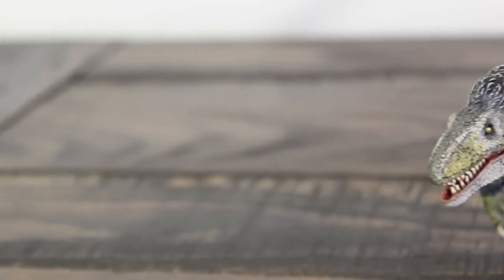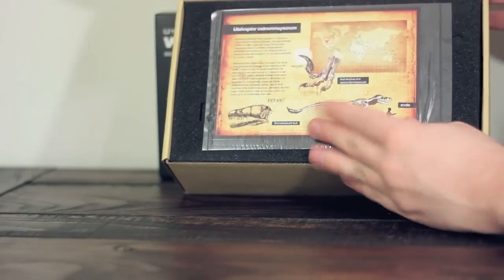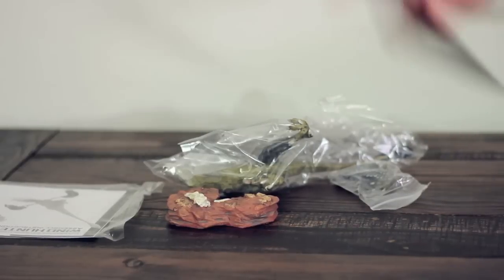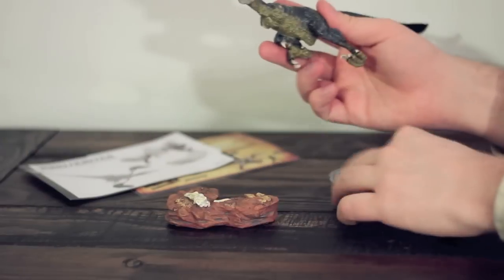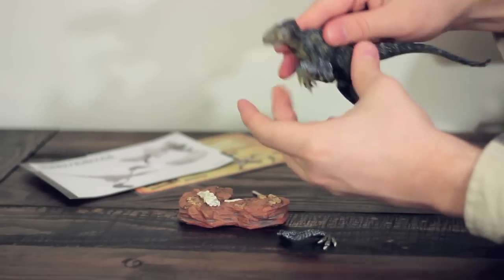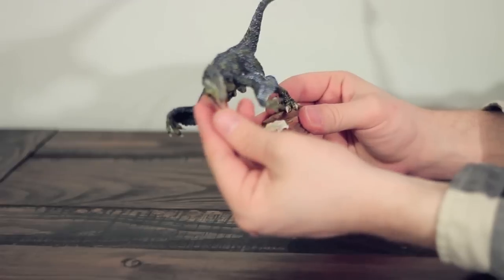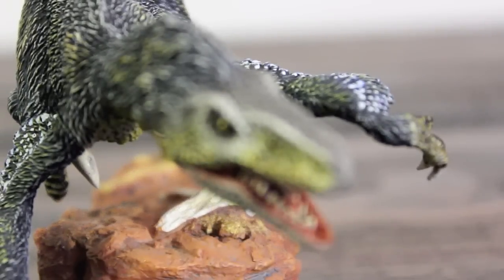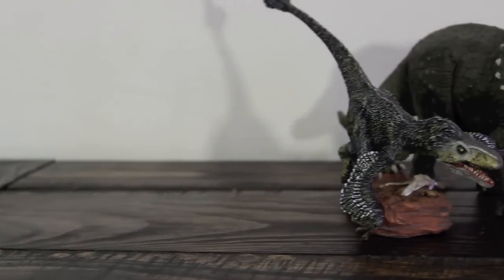REBOR Utahraptor Unboxing and Review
Introducing the REBOR 1/35th scale Utahraptor, a new museum quality Dinosaur collectable! In this video I unbox, assemble and review the piece. Be sure to give the video a watch, and then read below for details on the piece itself and where to buy it.

The item is 8 3/4" long (nose to tail) and 3 1/2" tall at the hip. It features a Polystone base, and articulated arms and jaw. It's a total of 5 pieces: polystone base, Utahraptor body, left arm, right arm and the base attachment peg.

This is a phenomenal item, with a fantastic paint application that coupled with the sculpted detail creates a one of a kind, high quality replica. I highly recommend this for any Dinosaur collectors out there, especially those looking for a an eye catching feathered animal. It's my first REBOR piece, but I am no stranger to other Dinosaur collectables and toys such as Papo.

REBOR's lineup currently consists of the following items: Yutyrannus, Hatchling Triceratops Statue, Tyrannosaurus Rex, Utahraptor and Ceratosaurus.

Also, check my past videos where I looked at the 2009 Jurassic Park toys!

*As a disclaimer, this is my first video on my new equipment, and as such things aren't flawless. In particular, I had to record an entire new audio track afterwords.*